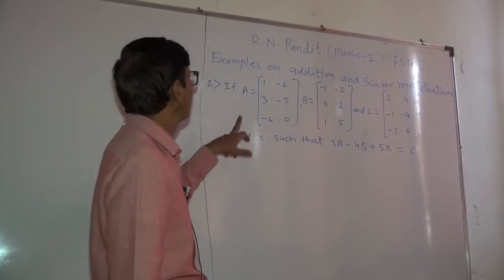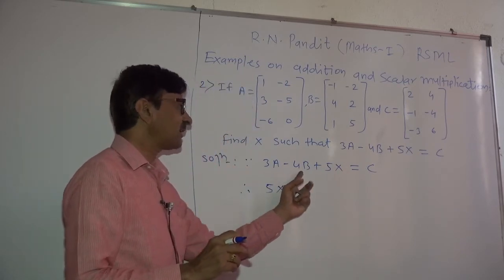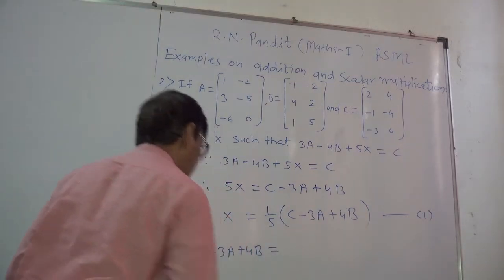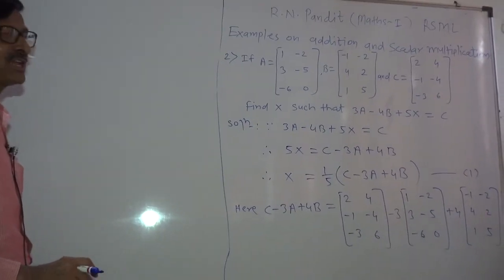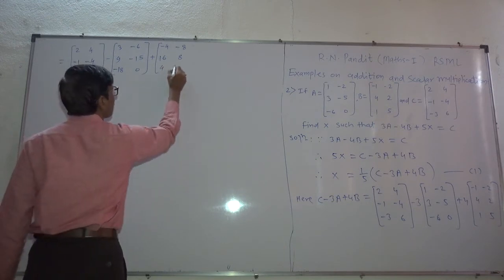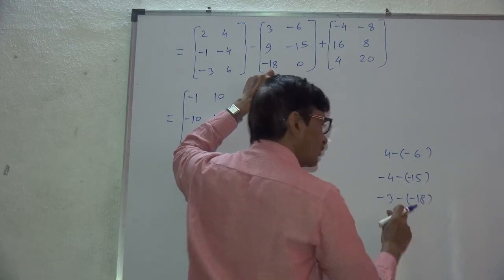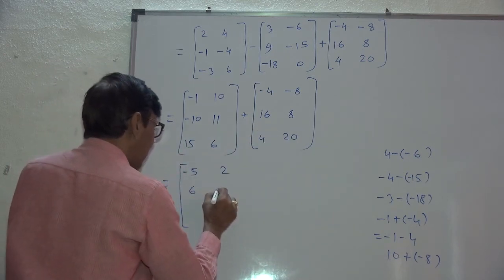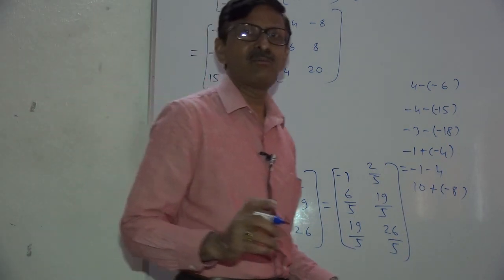Matrices Lec - 4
Mr. Ravikant Pandit
12th comm Maths I  Chapter 2nd Matrices   Algebra of Matrices & Exampels no 4
This video contains educational purposes only.